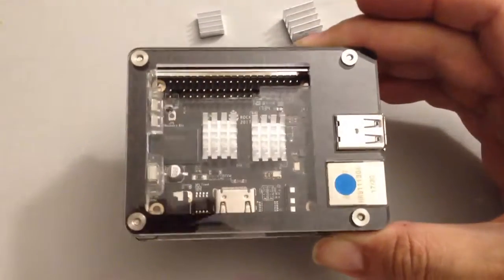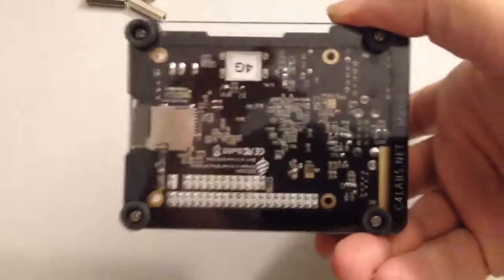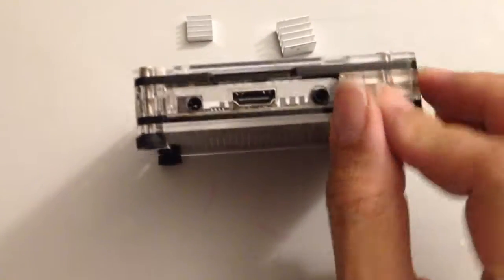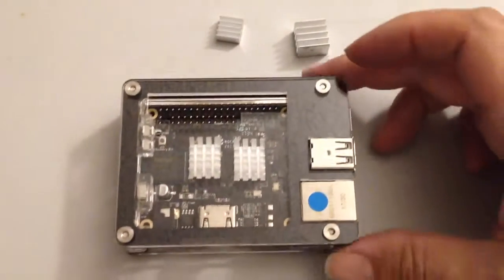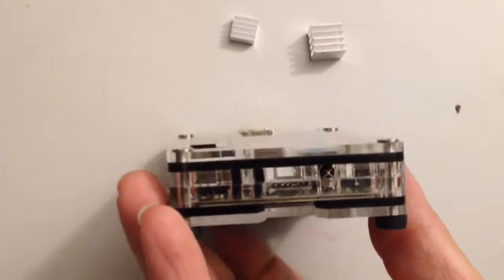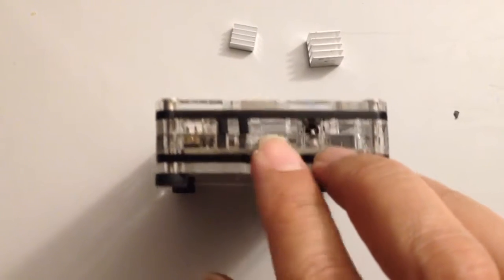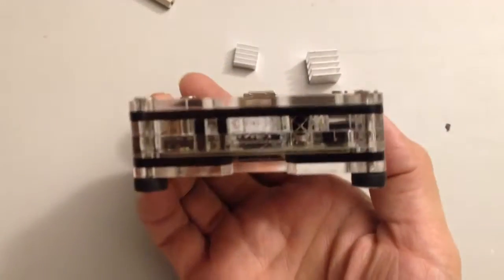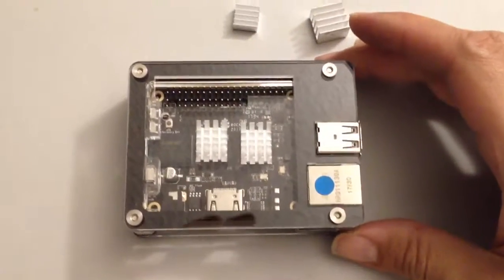c4Labs.net Case Enclosure for Rock64 Media Board Computer Review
This is a quick look at the ROCK64 ZEBRA CASE from c4labs.net.

Here you can get a better look at the left side thats not visible on
c4labs website.

The heatsinks I used are .50cent a piece extra with the Rock64 board.